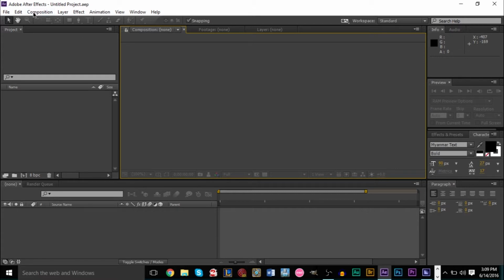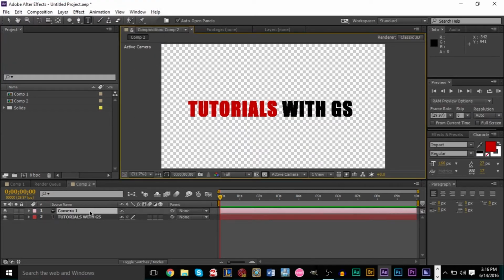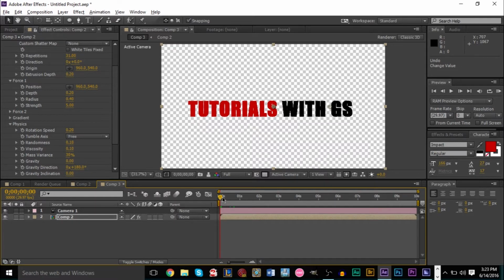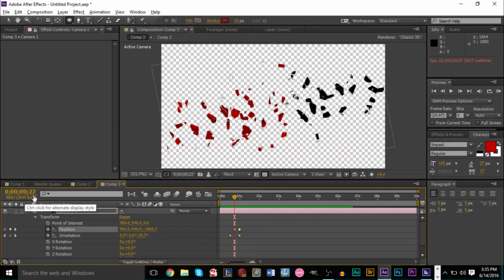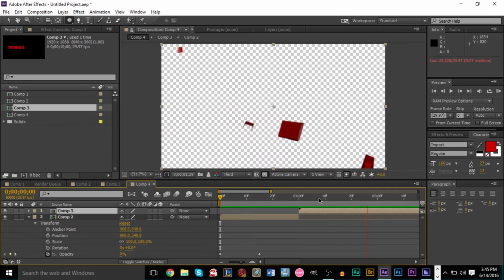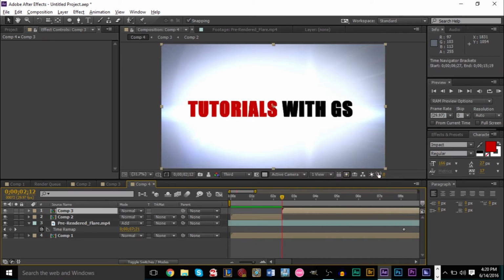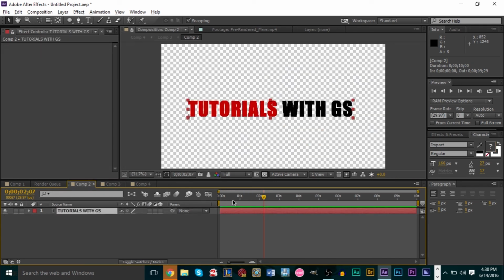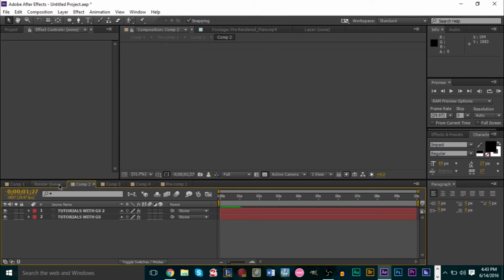How To: Create an Awesome Yet Simple YouTube Intro in After Effects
GSmaniamsmart teaches how to create your very own custom YouTube Introduction for your videos using Adobe After Effects.

A quick and easy how-to guide for creating your very own custom YouTube Intros in Adobe After Effects. You'll learn how to create a composition and add your logo, or YouTube name and create some awesome effects to make a great looking yet simple introduction for your videos. There aren't many advanced techniques in this video, so it's great for beginners!

Check the video below to see my beginner's guide video to After Effects: